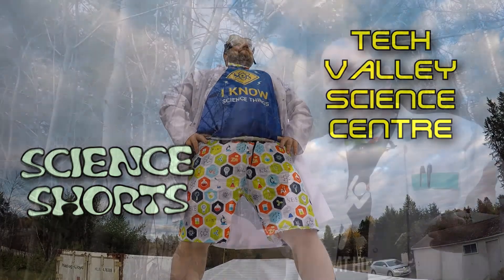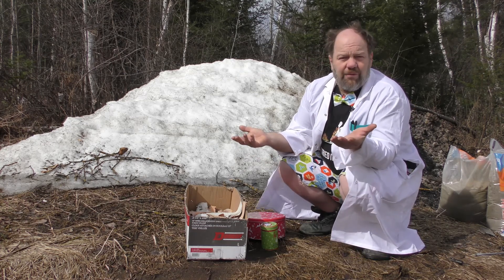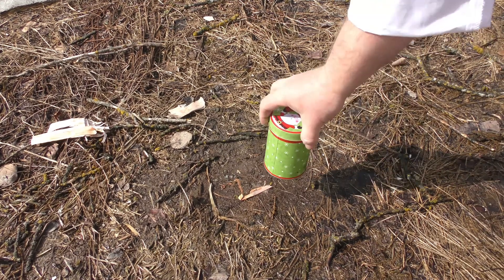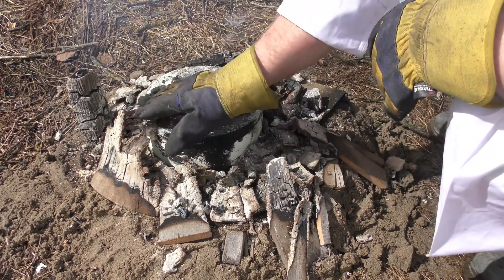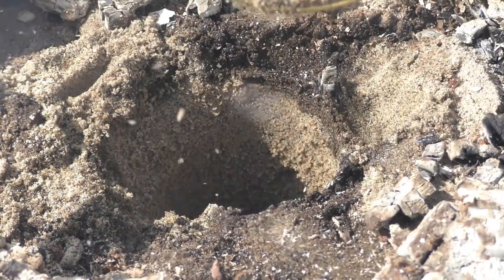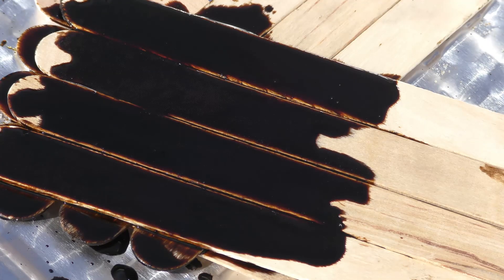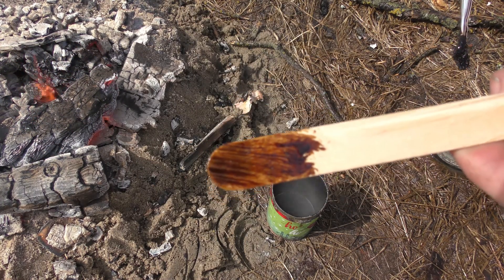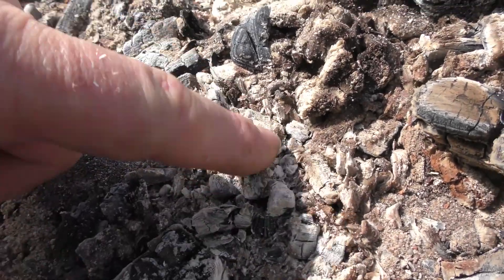Making Neanderthal Superglue - Science shorts!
In this science short, we make what many have called Neanderthal "superglue".